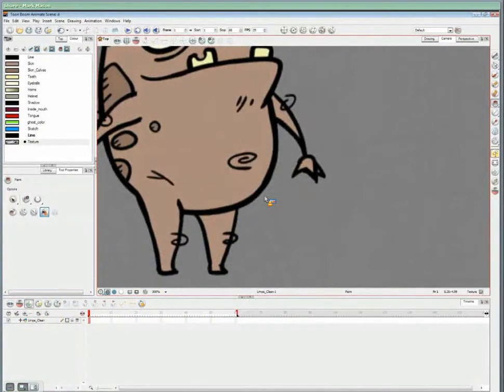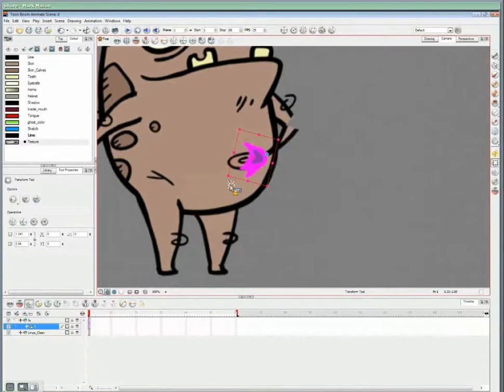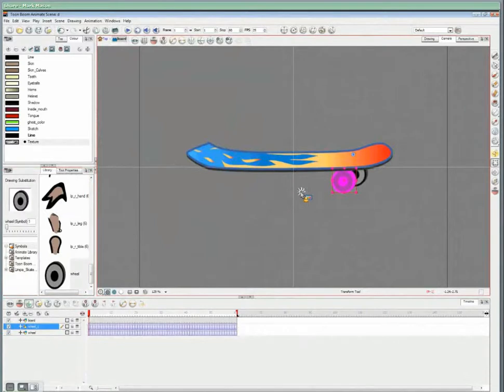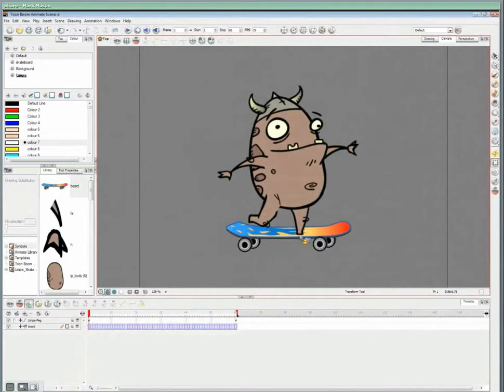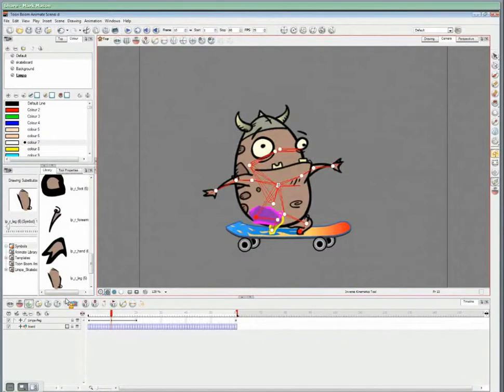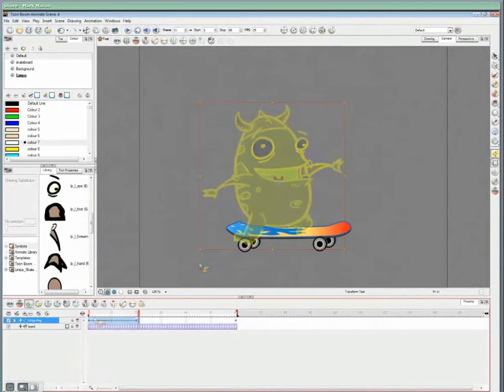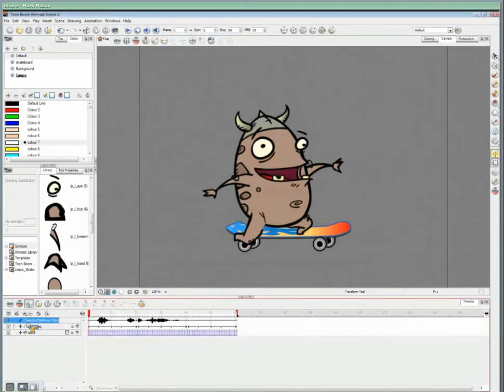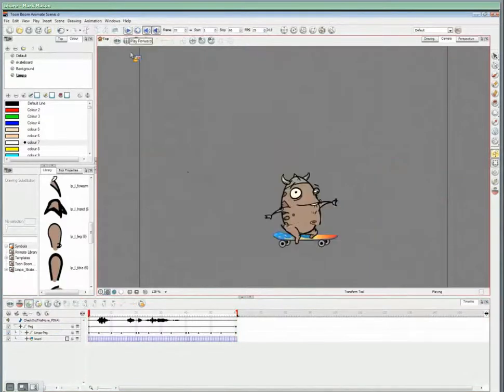Mark Mason - Toon Boom Animate Demo, Chapter 3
Mark Mason tutorial on Animate; Chapter 3.
Breakdown and Rigging, Symbols, Animation and Inverse Kinematics,  Lip-sync

Stop flashing around and get Animate!

Create Better Flash Animation!

Latest news on Toon Boom Animation!